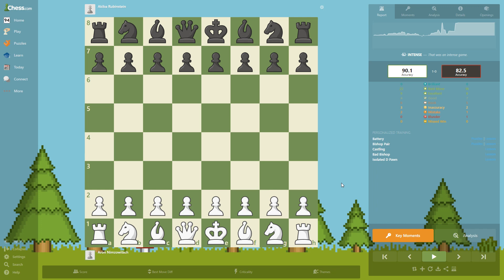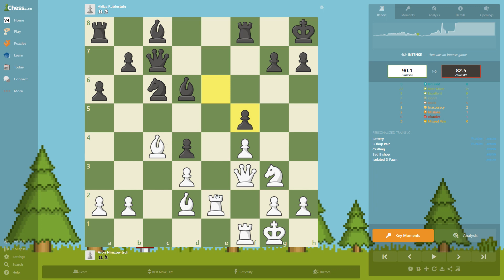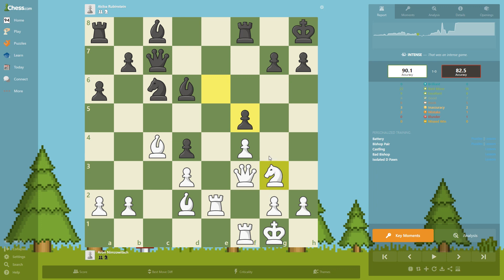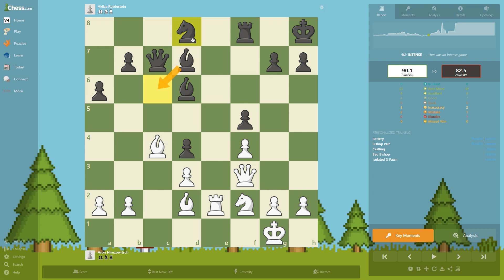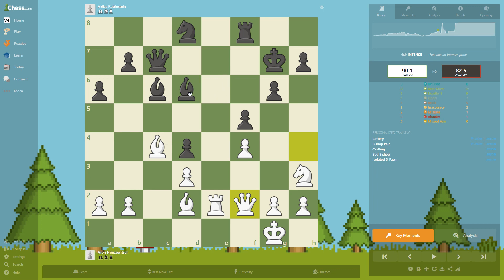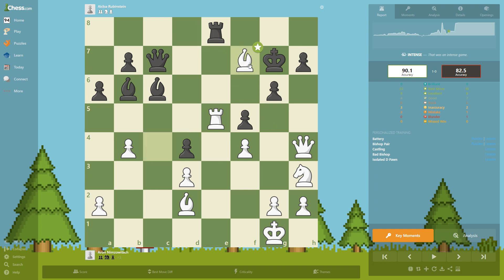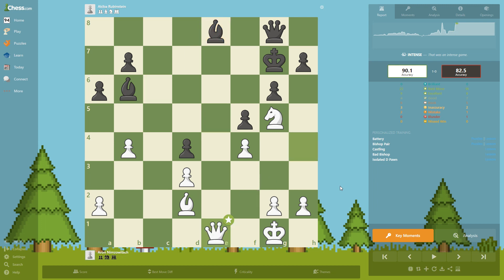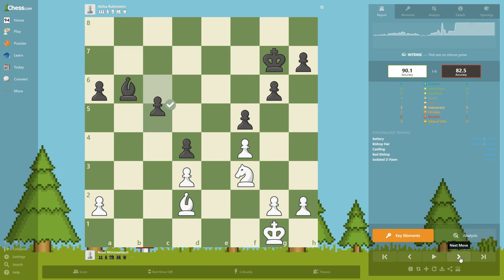Instructive Chess Games - Game 6 (Let Me Show You How It's Done)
INSTRUCTIVE CHESS GAMES // This game will show why Nimzowitsch had a reason to proudly walk around and tell everyone how he knows to handle Knights like no other.
[Event "Dresden"]
[Site "Dresden GER"]
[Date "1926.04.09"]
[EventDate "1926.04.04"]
[Round "5"]
[Result "1-0"]
[White "Aron Nimzowitsch"]
[Black "Akiba Rubinstein"]
[ECO "A34"]
[WhiteElo "?"]
[BlackElo "?"]
[PlyCount "91"]

1. c4 { Notes by Raymond Keene. Awarded the prize for the best-played game.} c5 2. Nf3 Nf6 3. Nc3 d5 4. cxd5 Nxd5 5. e4 Nb4 6. Bc4 e6 7. O-O N8c6 8. d3 Nd4 9. Nxd4 cxd4 10. Ne2 a6 11. Ng3 Bd6 12. f4 O-O 13. Qf3 Kh8 14. Bd2 f5 15. Rae1 Nc6 16. Re2 Qc7 17. exf5 exf5 18. Nh1 {!! A wonderful idea. White has in mind the manoeuvre Nh1-f2-h3-g5, in conjunction with Qh5, as a method of assaulting the position of Black's king. When I first read My System I was so impressed by this game that I deliberately created situations in my next few games where the move Ng3-h1 was possible, in the belief that this mystical retreat would somehow result in a miraculous increase of energy in my position, irrespective of whatever else may have been happening on the board at the time.} 18...Bd7 19. Nf2 Rae8 20. Rfe1 Rxe2 21. Rxe2 Nd8 22. Nh3 Bc6 23. Qh5 g6 24. Qh4 Kg7 25. Qf2 {Another brilliant idea. The threat to the d-pawn forces Black to withdraw either his queen or his king's bishop from the defence of his kingside. } 25...Bc5 26. b4 Bb6 27. Qh4 {Back again and with redoubled strength. } 27...Re8 {Or 27...Rf6 28 Ng5 h6 29 Nh7 +- } 28. Re5 {!} Nf7 {If 28...Rxe5 29 fxe5 Qxe5 30 Qh6+ or 28...h6 29 g4 hxg4 30 f5 Qxe5 31 f6+ Qxf6 32 Qxh6 mate. These beautiful variations are just an indication of what Nimzowitsch saw. } 29. Bxf7 Qxf7 30. Ng5 Qg8 31. Rxe8 Bxe8 32. Qe1 {! A decisive change of front. } 32...Bc6 33. Qe7+ Kh8 34. b5 {!! Who would expect the death-blow to come from this quarter? If Black plays 34..axb5 he is mated as follows: 35 Ne6 h5 36 Qf6+ Kh7 37 Ng5+ Kh6 38 Bb4! In view of this, Rubinstein elects to surrender a piece but that too is
obviously without hope.} 34...Qg7 35. Qxg7+ Kxg7 36. bxc6 36...bxc6 37. Nf3 c5 38. Ne5 Bc7 39. Nc4 Kf7 40. g3 Bd8 41. Ba5 Be7 42. Bc7 Ke6 43. Nb6 h6 44. h4 g5 45. h5 g4 46. Be5 1-0